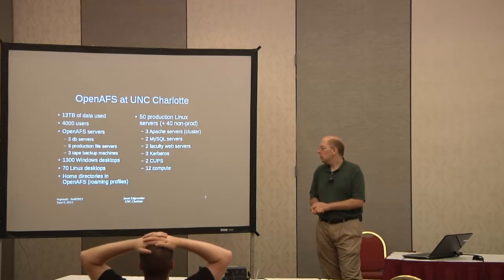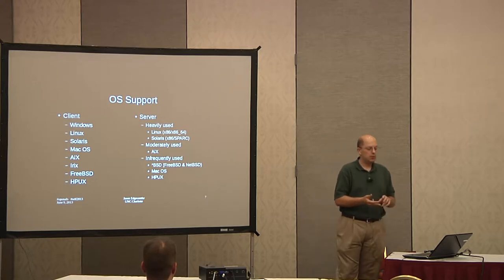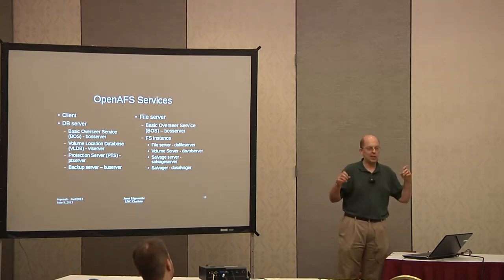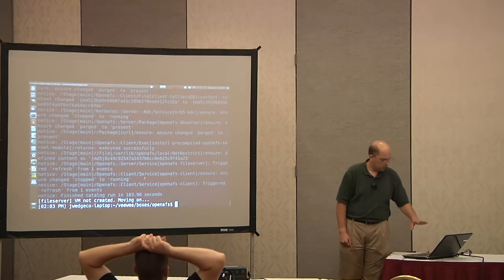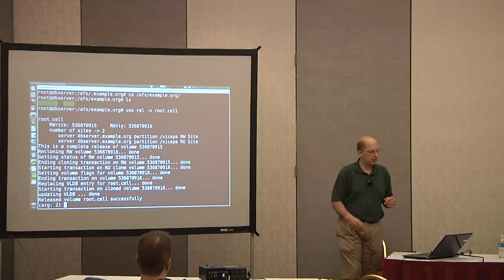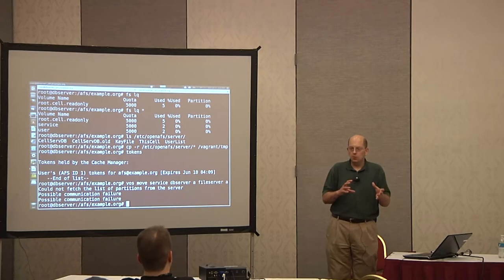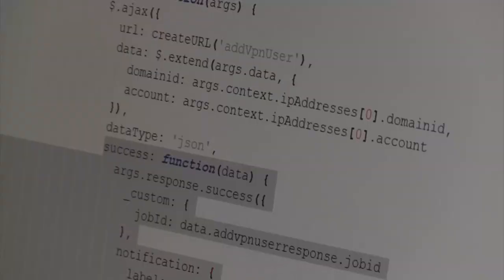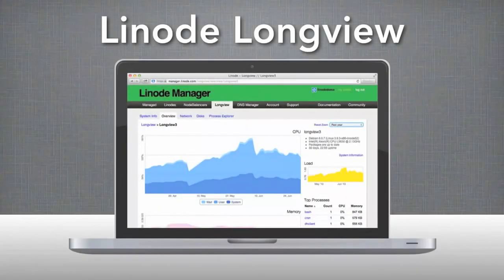2013 SouthEast LinuxFest - Jason Edgecombe - An Introduction To OpenAFS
2013 SouthEast LinuxFest
Jason Edgecombe
An Introduction To OpenAFS